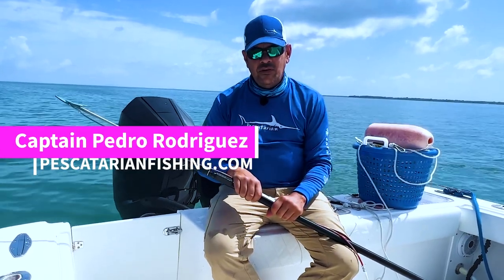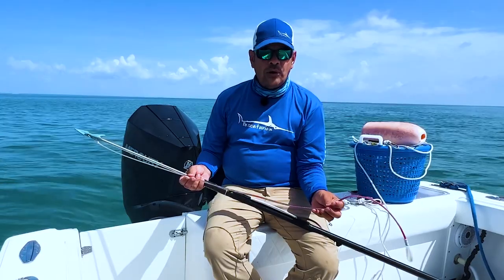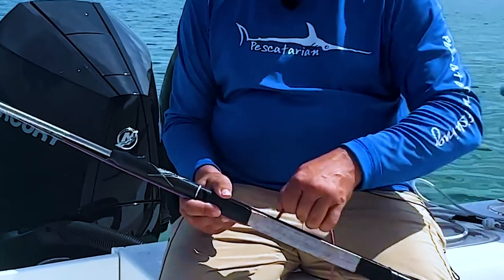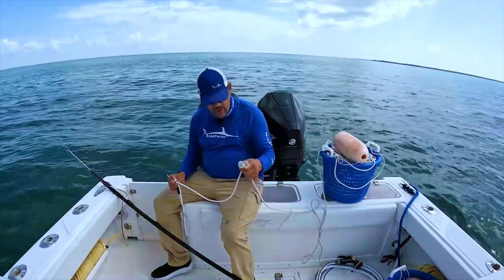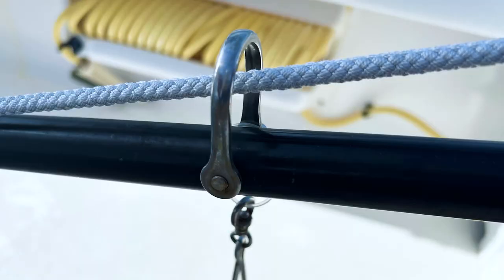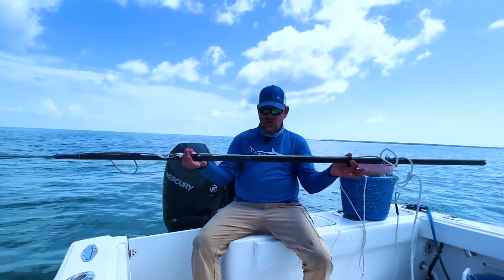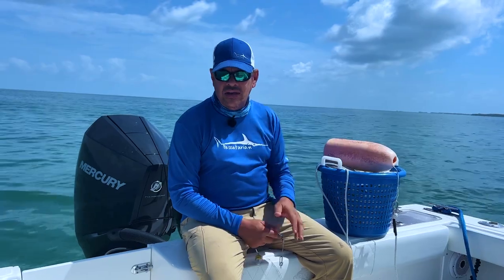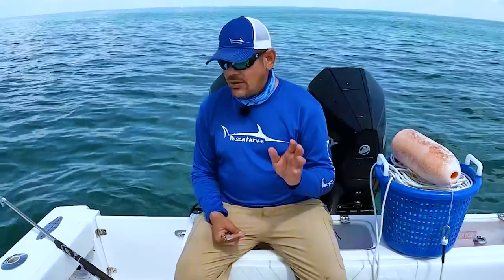Swordfish 101: How To Rig A Harpoon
If you are learning how to daytime swordfish, then you must learn how to rig a harpoon.  Part of your daytime swordfish set up needs to include two harpoons.  We highly recommend not going out unless you have two harpoons because when daytime sword fishing, you never know the size of the fish that going to bite your hook.  The last thing you want is to have the fish of a lifetime and you cannot stop that fish with one harpoon.  There have been many times that we have used two harpoons when landing a fish.  On our boat, we run two “Skurge Of The Sea” harpoons attached to 1,000 feet of line with a jug at the end.

Jump aboard the Pescatarian, our Ocean Runner 2900 and let Captain Pedro walk you through how to rig a harpoon for fishing.  Captain Pedro will share his daytime swordfishing tips to ensure you have a full understanding of how to rig your harpoon.  In the video, Pedro talks about this rigging for swordfish, but you will rig the harpoon the same way for any fish.

Take your time for rigging your harpoon so that when you need it, it is ready to go and land the fish of a lifetime!

If you live in South Florida, the swordfish season is year-round so if you have been wanting to learn how to daytime swordfish, check out the Swordfish 101 playlist on our YouTube channel where Captain Pedro walks you step by step tutorials on the following:

How To Daytime Swordfish
Daytime Swordfishing Tips
Daytime Swordfishing Techniques
Swordfish Bait – Best Swordfish Bait – Natural & Artificial Baits
Bait Rigging For Swordfish - How To Rig Swordfish Bait - Rigged Swordfish Bait – Unrigged Swordfish Bait
Daytime Swordfish Rig – Rigging Best Practices – Daytime Swordfish Setup
How To Tie A Bimini Twist Knot
How To Attach A Swordfish Wind On Leader
Lindgren Pitman – How To Set Up Your Drags – Reel & Plug Maintenance
How To Deploy & Effectively Fish The Tip Rod & The Jug Rod (Buoy Rod)
How To Fillet A Swordfish
What Gear Is Needed On Your Boat & In Your Tackle Box
How To Set Up Your Lead Line
How To Set Up Or Rig Your Harpoon